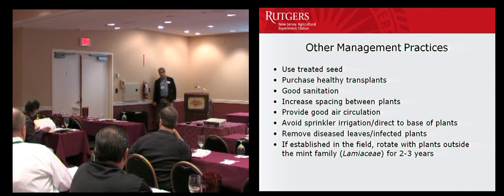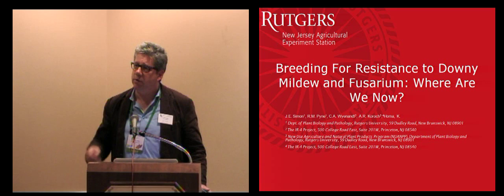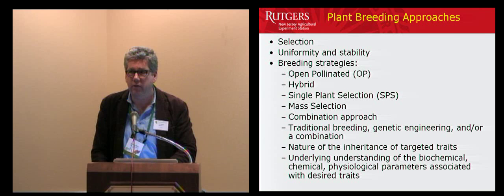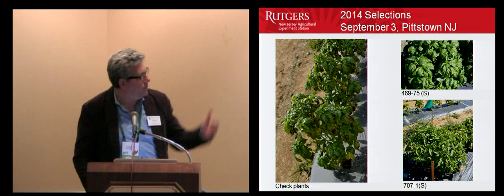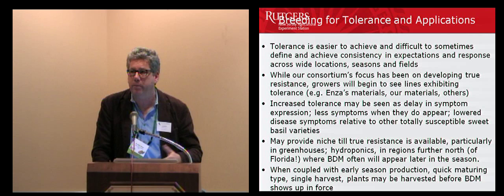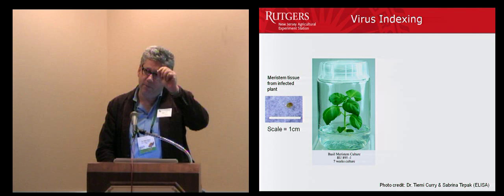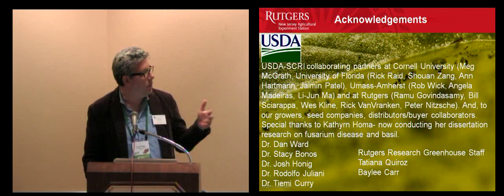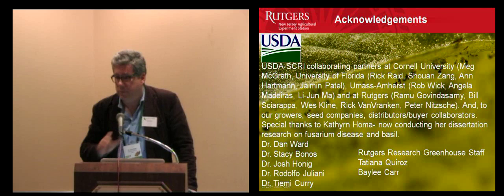Breeding for Resistance to Downy Mildew and Fusarium: Where are we now?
This video is for commercial growers and researchers interested in controlling disease impact on basil.

Presentation by Dr. James Simon, Breeder/Geneticist and Director of the New Use Agriculture and Natural Plant Products Program at Rutgers University. Dr. Simon explains the relationship between desirable and undesirable components in the basil breeding program. He explores the idea of tolerance versus resistance regarding basil diseases seen with Fusarium and the possible explanations of why resistance may fail. Dr. Simon discusses how research presented fits into traditional breeding, reviews the multiple sources of resistance, and finally, how close researchers have come to stable, disease resistant, aromatic basil.

*2015 Basil Downy Mildew Workshop Agenda*

08:30 AM - Strategies for Improving the U.S. Responses to Fusarium, Downy Mildew and Chilling Injury in Production of Sweet Basil (Ocimum basilicum): An Overview of the National Basil Consortium.
-- Jim Simon, Rutgers University

09:00 AM - Downy Mildew and Its Occurrence Across the USA.
-- Meg McGrath, Cornell University

09:20 AM - Fungicides for Managing Basil Downy Mildew in New Jersey.
-- Andy Wyenandt, Rutgers University

09:40 AM - Efficacy of Conventional and Organic Fungicides for Managing Basil Downy Mildew on Long Island.

10:00 AM - Importance of Drench or Soil Fungicide Treatments for Successful Downy Mildew Control.
-- Rick Raid, University of Florida

10:30 AM - Economics and Costs of Basil Downy Mildew Control.
-- Ramu Govindasamy and Bill Sciarappa, Rutgers University

11:00 AM - Panel Discussion with Basil Growers

12:00 AM - Group Lunch and Survey Regarding Impact and Injury of Basil Downy Mildew

01:00 PM - A Rapid Screening Approach to Identify Resistance to Basil Downy Mildew.
-- Robert Pyne, Rutgers University
   - Variety Evaluations for the Control of Fusarium of Basil
-- Kathryn Homa, Rutgers University

02:00 PM - Breeding Basil for Resistance to Downy Mildew and Fusarium: Where are we now?